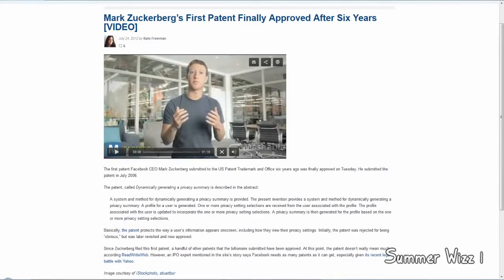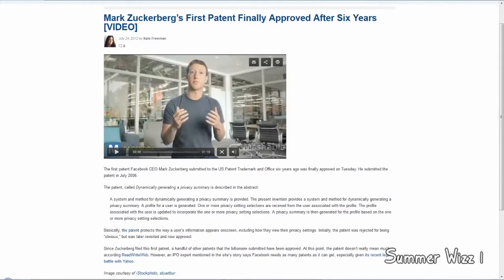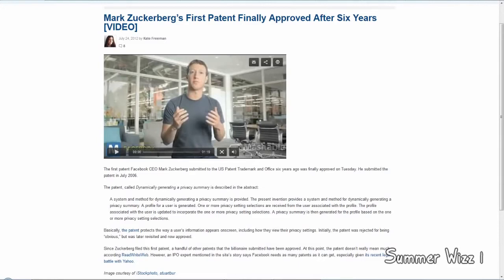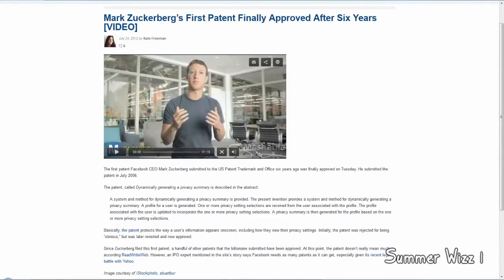Mark Zuckerberg s First Patent Finally Approved After Six Years